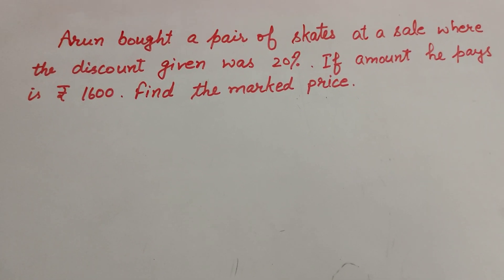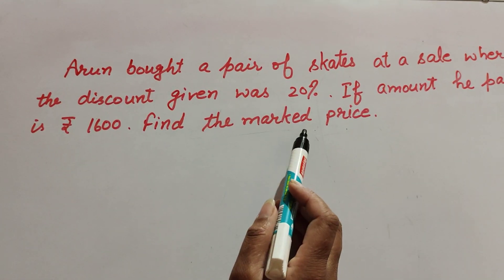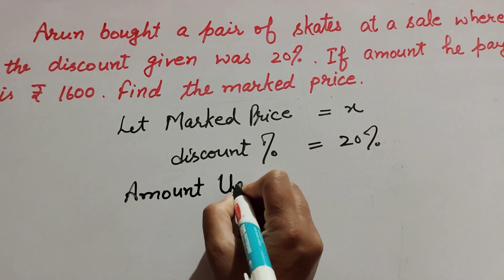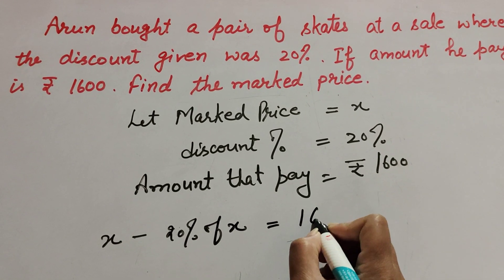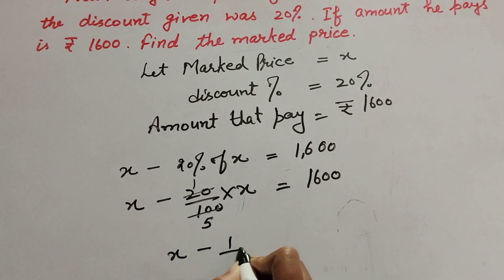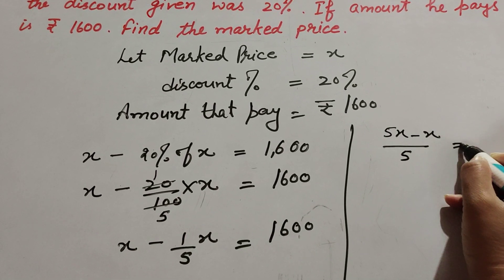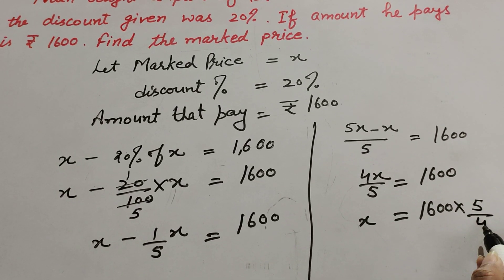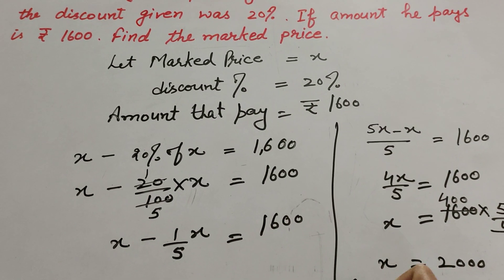Arun buy pair of skates at 20% discount if he pay Rs1600 find marked price || Its Study time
Book NCERT
Ex. 8.2, 9 - Arun bought a pair of skates at a sale where the discount given was 20%. If amount is pay is rupees 1600 find the marked price

Content cover

And bought a pair of skates at a sale where the discount given was 20% if amount he pay is rupees 1600 find the marked price
Find the marked price of pair of skates

Thanku.